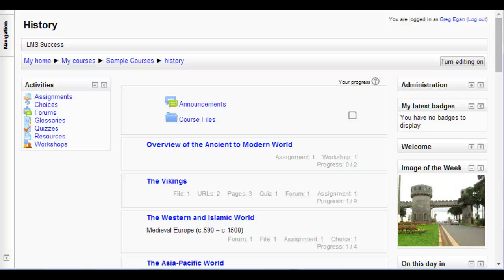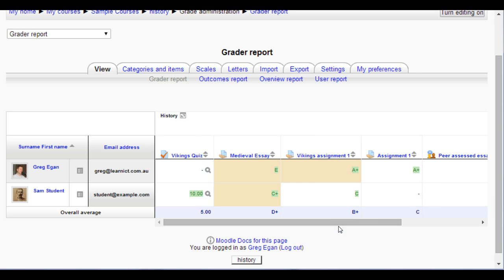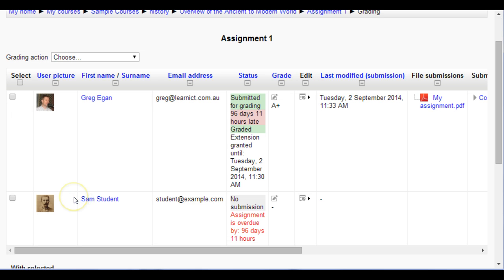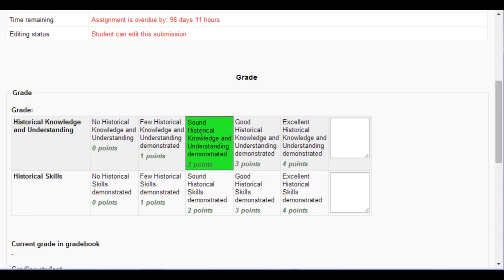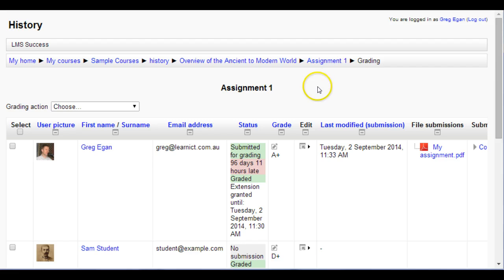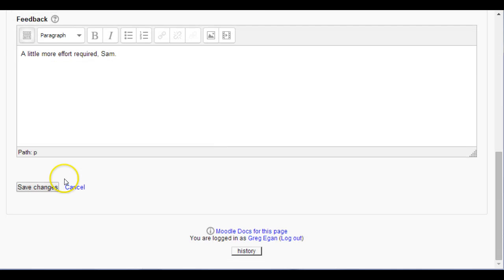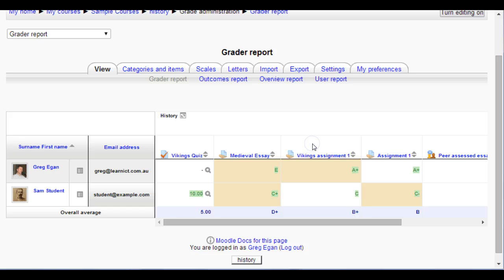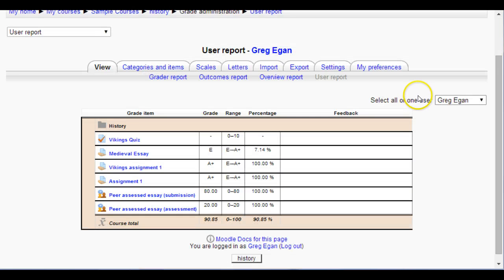Moodle Gradebook Intro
An introduction to Moodle's Gradebook, showing how to get to it, show the Grader and User reports, highlight columns and row, sort columns, and override grades.